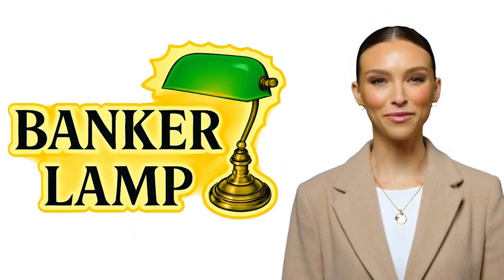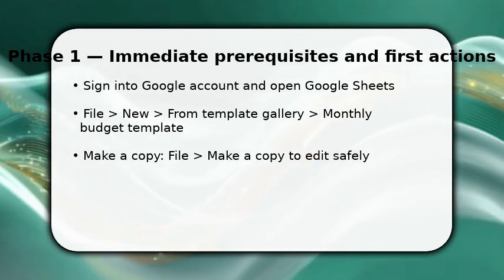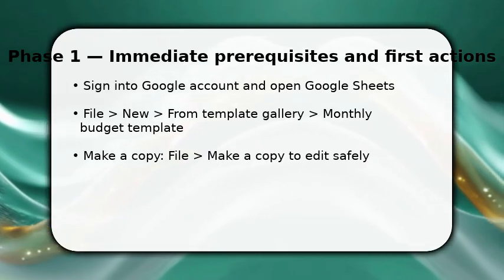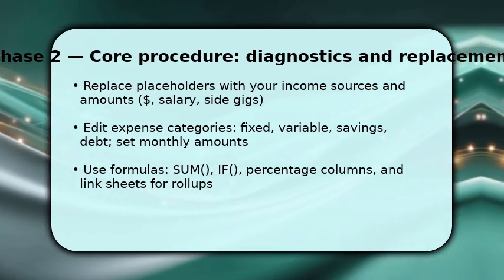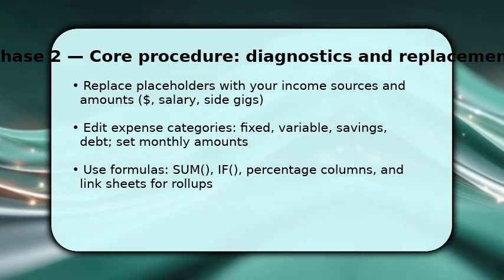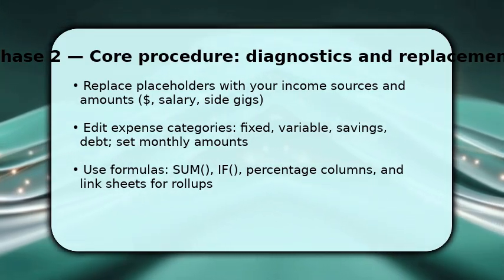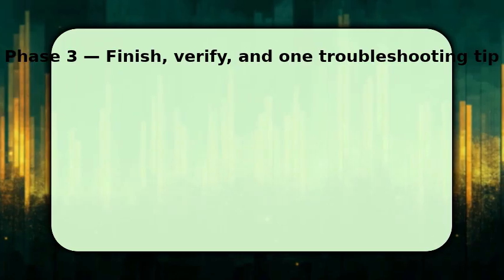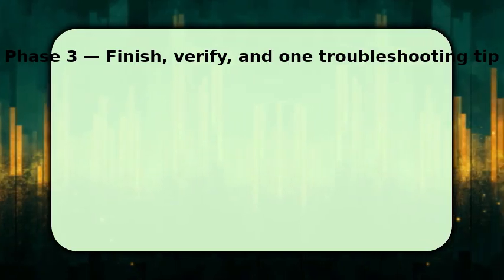How to Use Google Sheets Monthly Budget Template (full Guide)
How to Use Google Sheets Monthly Budget Template (full Guide) | 🔒 Surfshark VPN Deal — Stay private and secure. $1.99/mo + 3 Months Free ▸

Dive into the world of personal finance management by mastering Google Sheets' monthly budget template. This comprehensive guide will walk you through setting up your own financial plan, tracking expenses and income with ease, customizing categories to fit unique needs, analyzing spending habits for savings opportunities, and syncing data across devices.

Google Sheets, monthly budget template, personal finance management, expense tracker, income tracking, financial plan customization, spending analysis, data synchronization